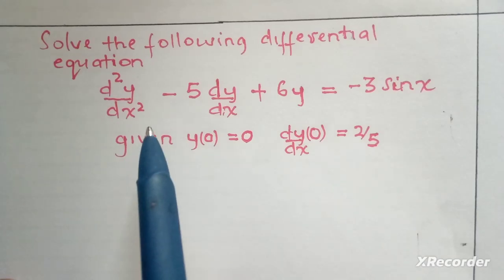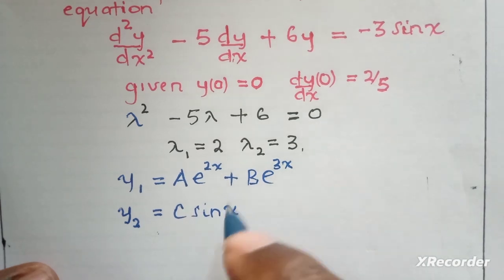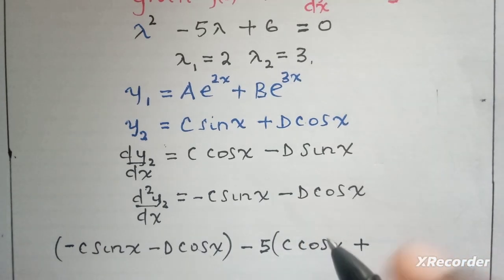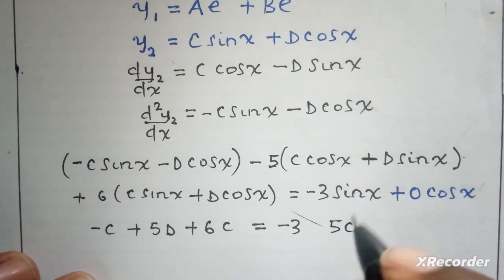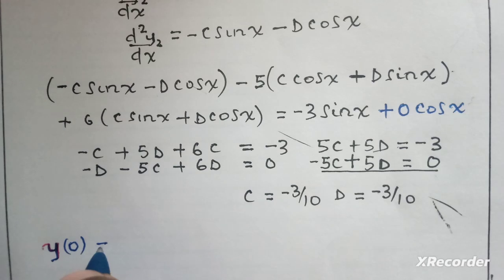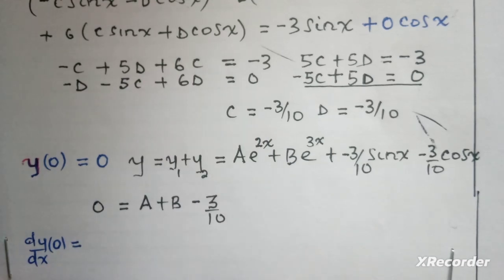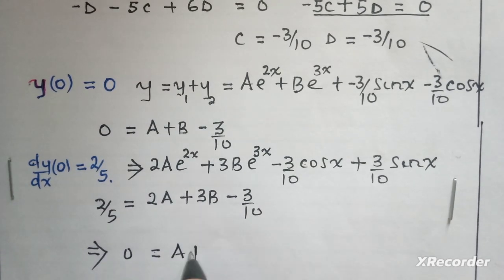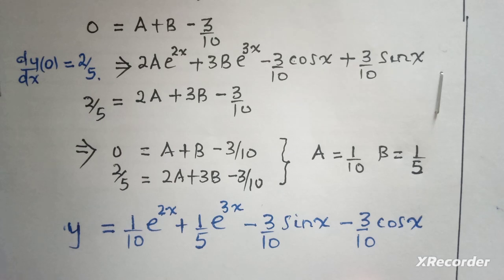2ND Order ODE(Complete Solution)